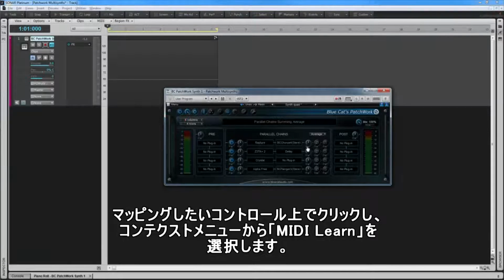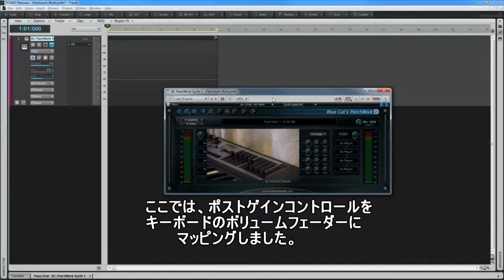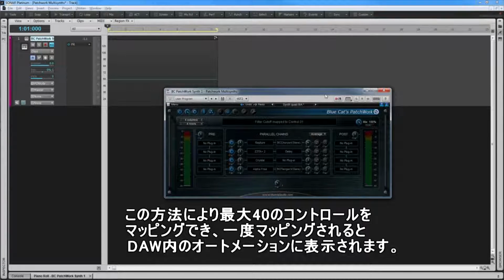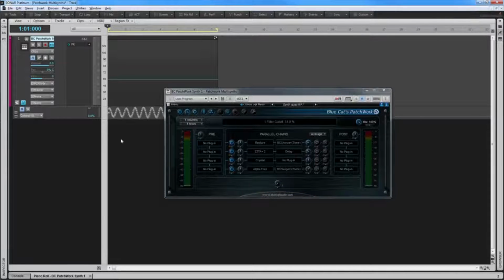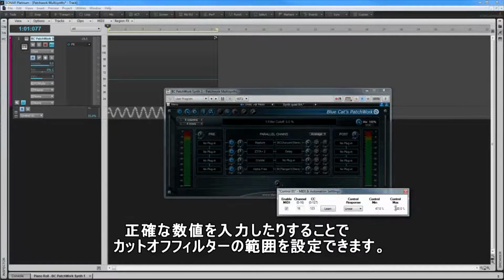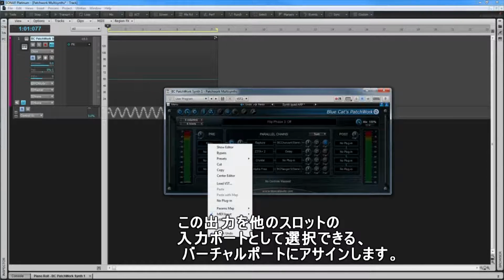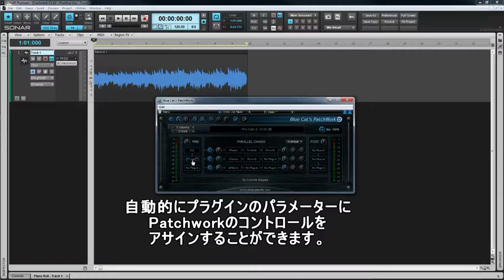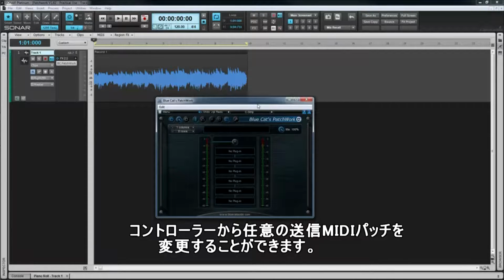Blue Cat Patchwork MIDIマッピング Tips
beatcloudで好評発売中のPatchworkを使いこなすため、必見のTipsです。